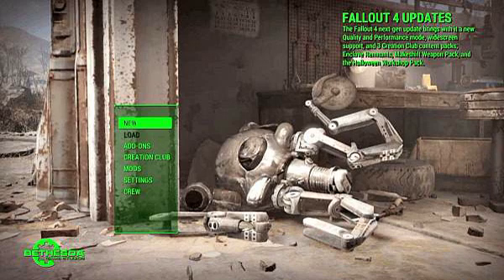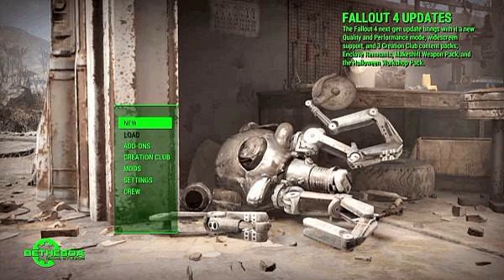Fallout 4 GOTY Edition v1.36 Update + PS4 DLC FPKGs by CyB1K